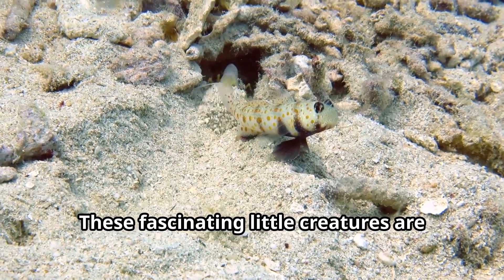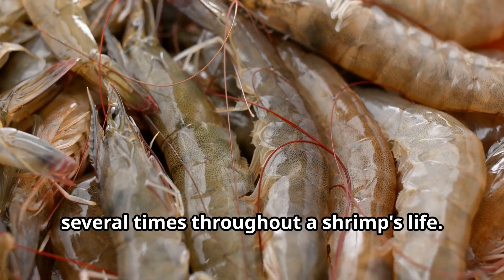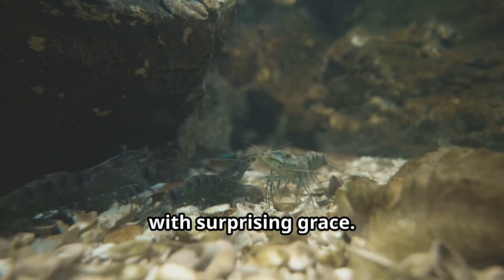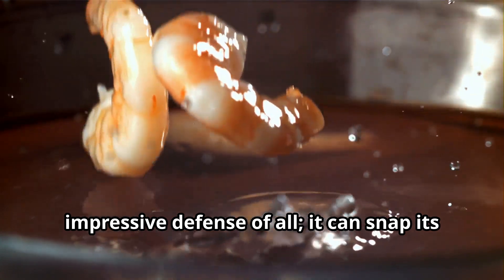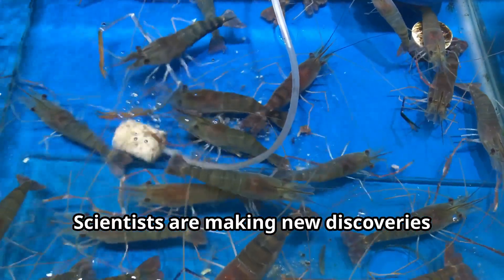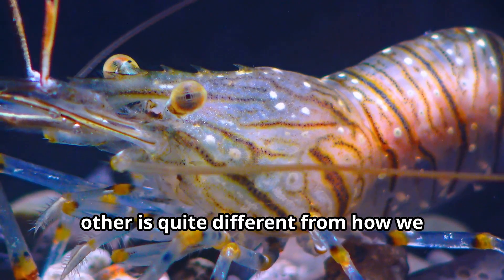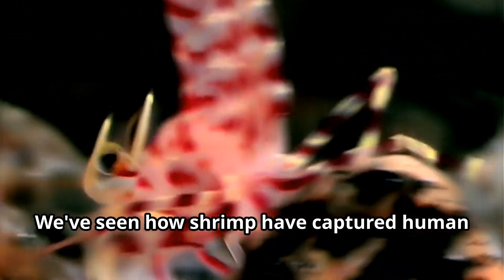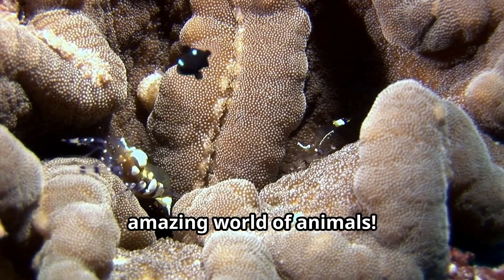🦐 Amazing Shrimp Facts, Ocean Habitats & Colorful Creatures! | Fun Animals for Kids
🦐 Dive into the underwater world of shrimp — tiny ocean creatures with incredible superpowers! In this educational adventure from Fun Animals for Kids, we explore the amazing lives of shrimp, from colorful coral reefs to the darkest ocean depths. Perfect for kids who love ocean animals, marine science, and underwater adventures!

🌊 Here’s what young explorers will discover in this fun-filled shrimp video:
🌟 Shrimp facts for kids and curious learners
🧠 Shrimp with compound eyes and wide-angle vision
🎨 The colorful world of cleaner shrimp and glass shrimp
🦞 Shrimp species and their ocean adaptations
🦐 What do shrimp eat in the wild?
🛡️ Shrimp exoskeletons and how they molt
🐠 Shrimp symbiosis with fish and coral reefs
🔊 How pistol shrimp create underwater sonic booms
👶 Shrimp reproduction and life cycle explained
🌍 Shrimp habitats from coral reefs to deep sea
🧽 How shrimp help clean the ocean floor
🌡️ Shrimp and climate change adaptability
🎣 Shrimp as part of the ocean food web
📚 Shrimp in culture, symbolism, and history
🔬 How scientists study shrimp intelligence
⚠️ Threats to shrimp from pollution and overfishing
🦐 Freshwater vs. saltwater shrimp species
🔎 Shrimp camouflage and defense mechanisms
🧪 How shrimp communicate using chemical signals
🪸 Shrimp that live among anemones
🧠 Learning about shrimp tool use and survival strategies
🐟 Shrimp that form cleaning stations for larger fish
👩‍🍳 Why shrimp are one of the most popular seafood choices
💡 Surprising shrimp abilities that kids will love
🧭 How learning about shrimp helps protect ocean ecosystems

🌈 From their spectacular colors to their clever behaviors, shrimp are some of the ocean’s most fascinating creatures. Kids will be amazed by their speedy escapes, glowing bodies, and booming snaps. Whether you're a budding marine biologist or just love sea life, this shrimp video is packed with fun and learning! 🐚